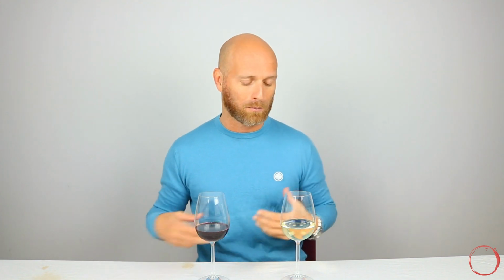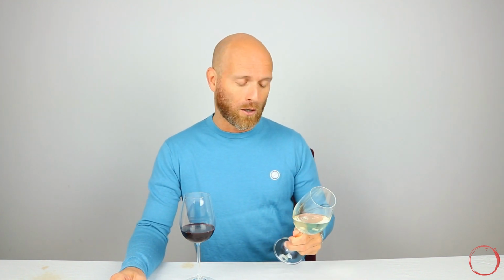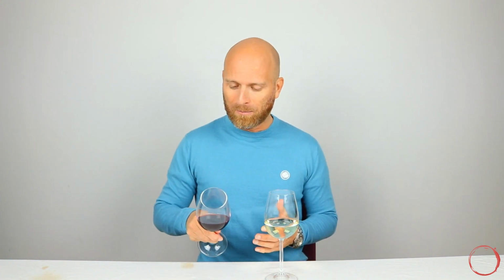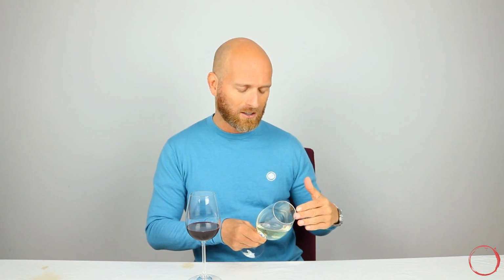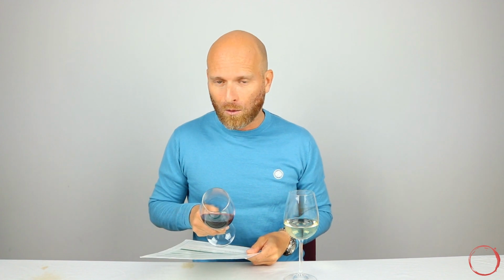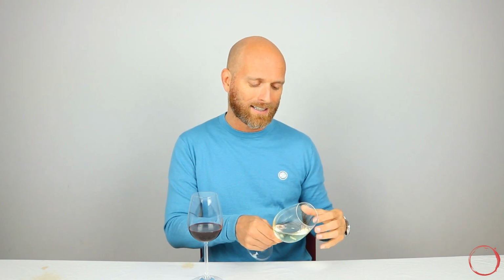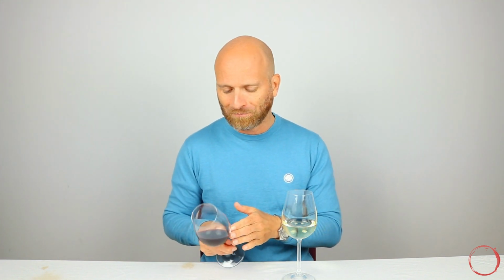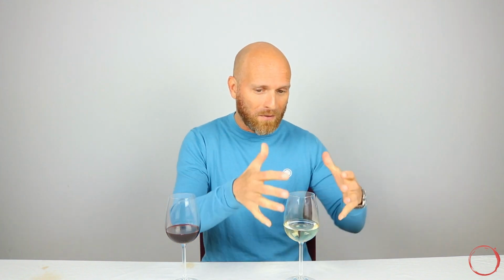A Tasting Masterclass - Part 1 of 3 - The Look of Wine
In this video I focus solely on what looking at your glass of wine can tell you